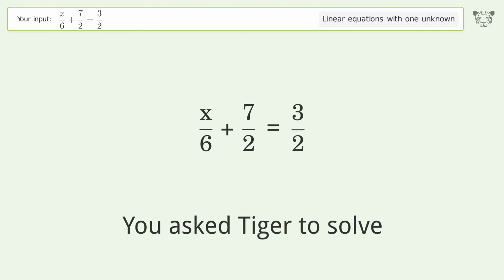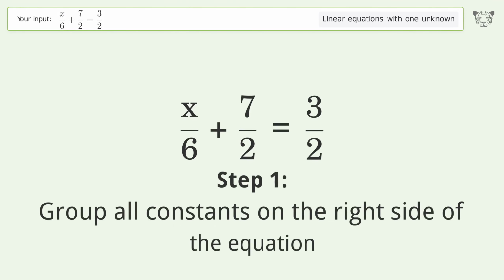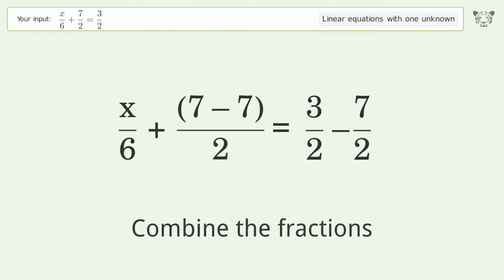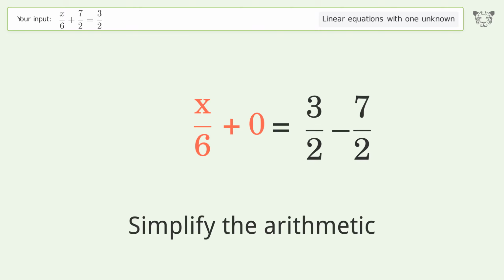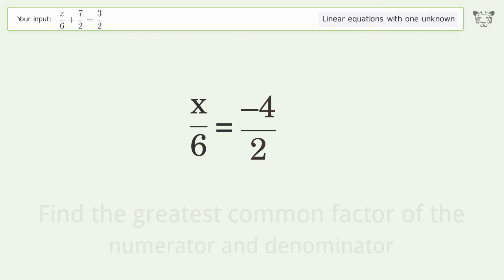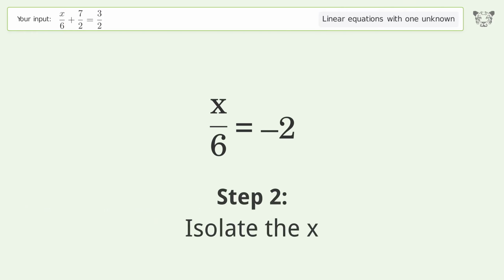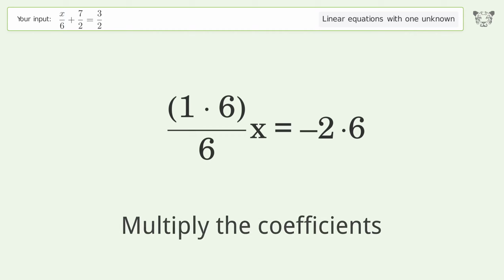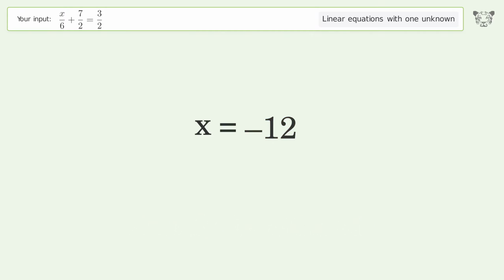Solve x/6+7/2=3/2: Linear Equation Video Solution | Tiger Algebra